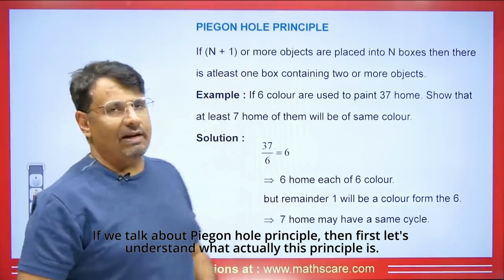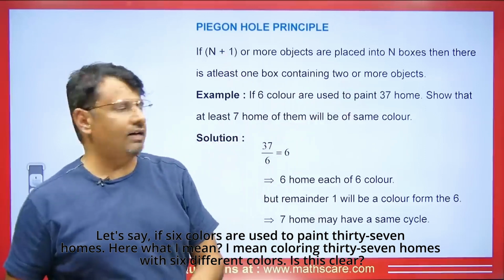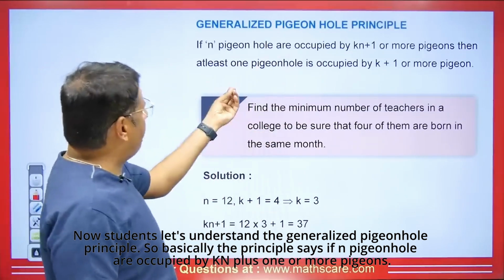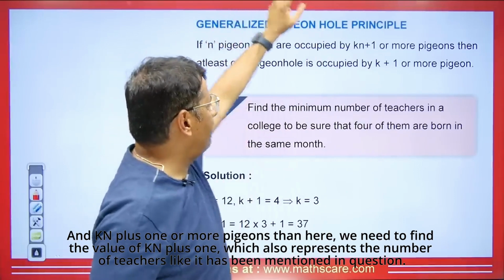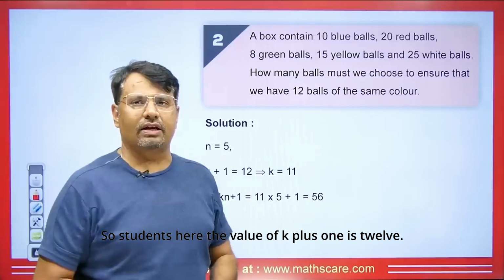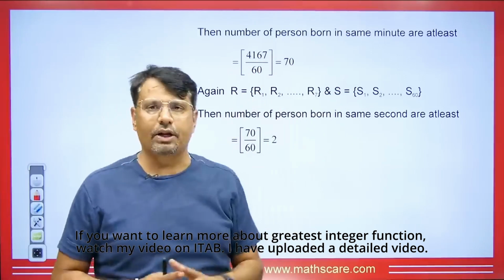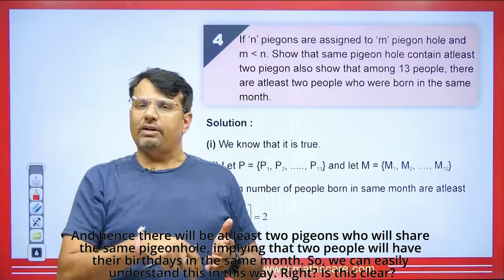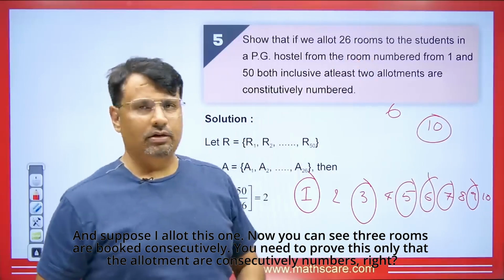Discrete Mathematics in English | What is Pigeon Hole Principle | Pigeon Principle By GP Sir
1. Definition of Discrete Mathematics
2. What is Discrete Mathematics?
3. What is Pigeon Hole Principle ?
4. This is helpful For B.Sc, B.Tech, CSIR NET, IIT-JAM, CUET PG, SET, GATE Exam, etc

⏱Time Stamp⏱
0:00 -  An introduction on Discrete Mathematics in English | What is Pigeon Hole Principle | Pigeon Principle By GP Sir
0:24 - Pigeonhole principle with example Discrete Mathematics in English | What is Pigeon Hole Principle | Pigeon Principle By GP Sir
3:16 - Generalized pigeonhole principle Discrete Mathematics in English | What is Pigeon Hole Principle | Pigeon Principle By GP Sir
3:43 - Q1.| Discrete Mathematics in English | What is Pigeon Hole Principle | Pigeon Principle By GP Sir
5:57 - Q2.|  Discrete Mathematics in English | What is Pigeon Hole Principle | Pigeon Principle By GP Sir
7:00 - Q3. | Discrete Mathematics in English | What is Pigeon Hole Principle | Pigeon Principle By GP Sir
8:22 - Q4. | Discrete Mathematics in English | What is Pigeon Hole Principle | Pigeon Principle By GP Sir
9:49 - Q5. |Discrete Mathematics in English | What is Pigeon Hole Principle | Pigeon Principle By GP Sir
11:04 - Conclusion on Discrete Mathematics in English | What is Pigeon Hole Principle | Pigeon Principle By GP Sir

Dr.Gajendra Purohit